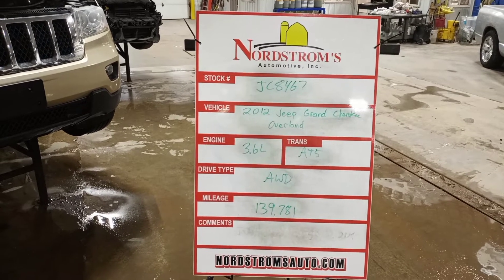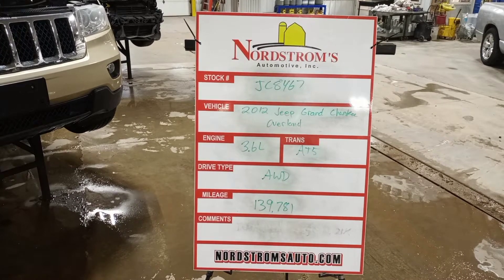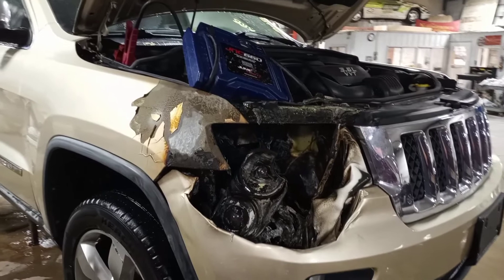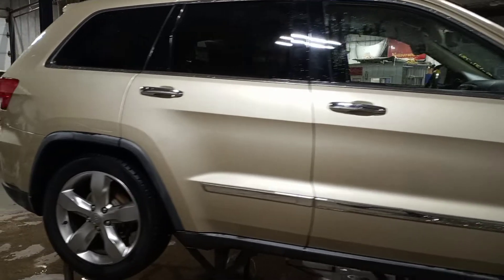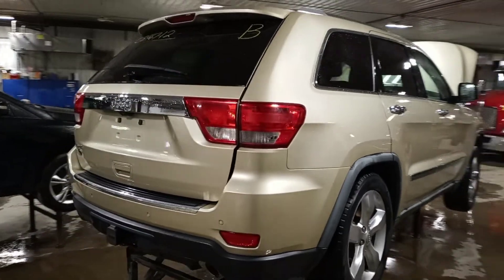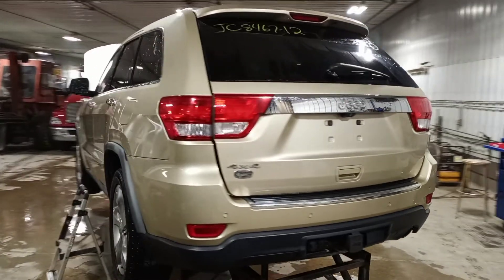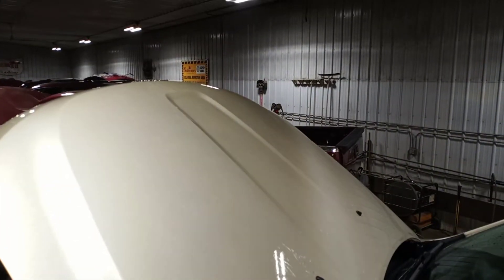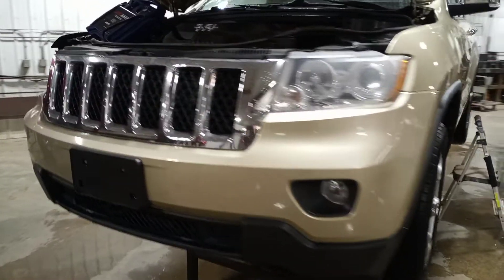PARTS FOR 2012 JEEP GRAND CHEROKEE OVERLAND JC8467